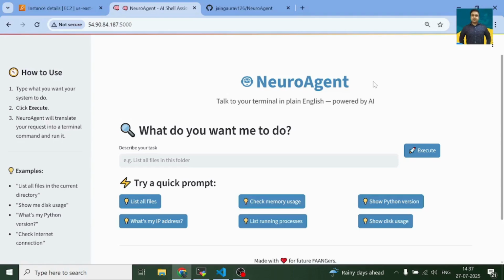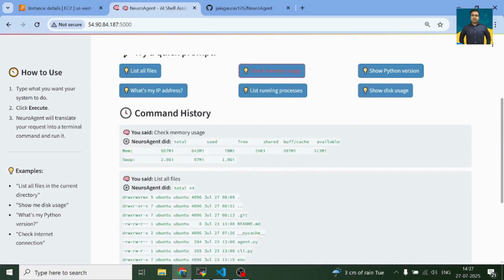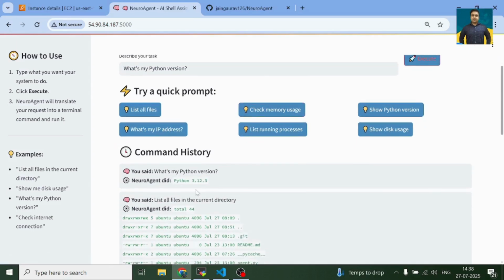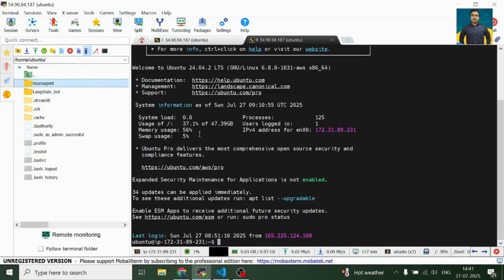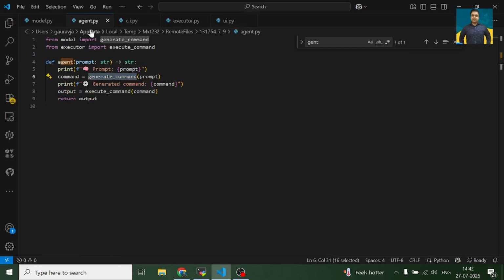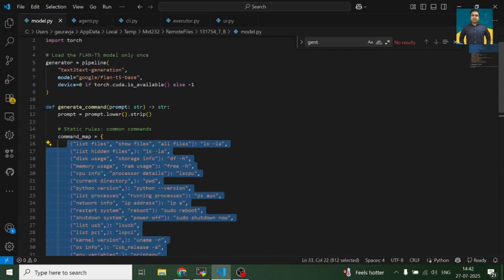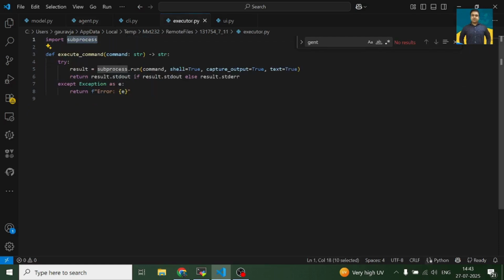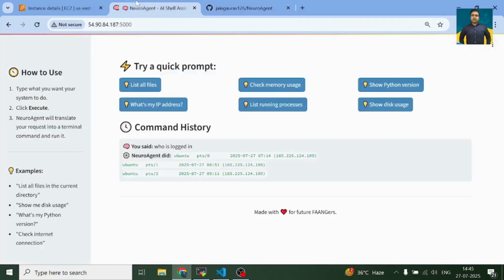🧠 NeuroAgent - Gen AI Shell Assistant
In this video, I demonstrate a complete GenAI-powered project — an AI Shell Assistant that lets you interact with your terminal using plain English!

💡 Whether you're a developer, data scientist, student, or enthusiast — this project shows how Generative AI can automate system-level tasks and make terminal usage much more accessible.

🧠 Built with:

 Python
 Hugging Face Transformers (flan-t5-base)
 Streamlit (for an interactive UI)
 Subprocess (to execute commands on your local machine)

🔍 Key Features:

Natural language to shell command generation
Secure command execution
AI-generated explanation of every command
Command history with transparency
Built-in quick prompt suggestions

📽️ In this video, you'll see:
The full working demo of the app
Code walkthrough of each component (model.py, agent.py, executor.py, ui.py)
How commands are generated, explained, and executed
How GenAI + your OS = magic!

🎯 Why this matters:
This is not just a cool AI toy. It's a powerful use case of GenAI in developer productivity, system ops, and human-computer interaction.

🛠️ Clone it, improve it, and make it your own!